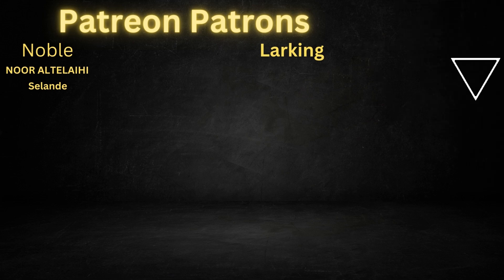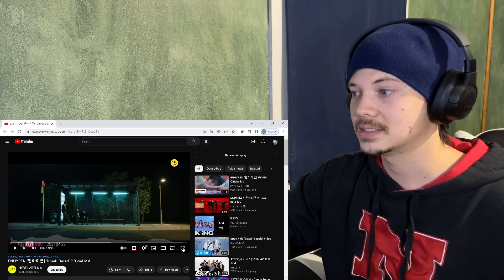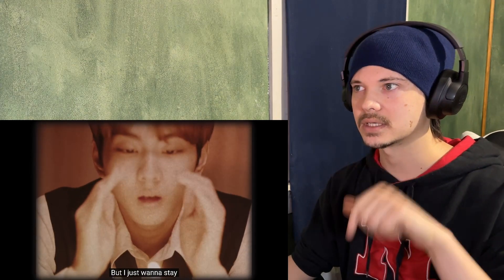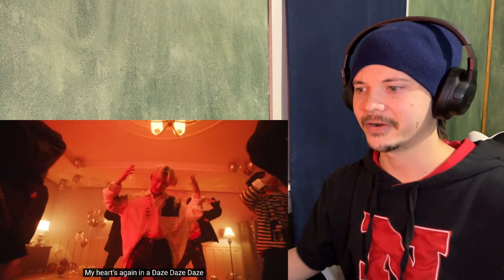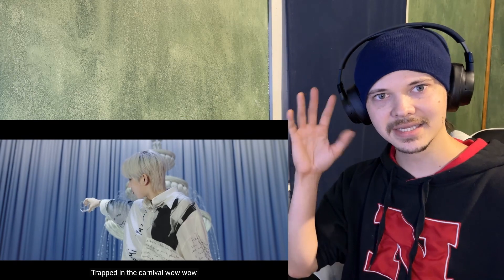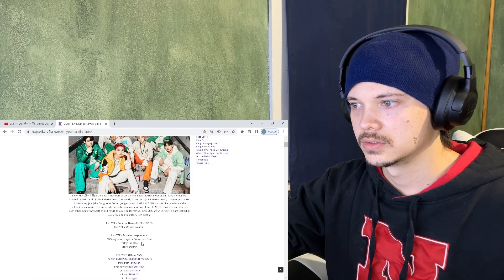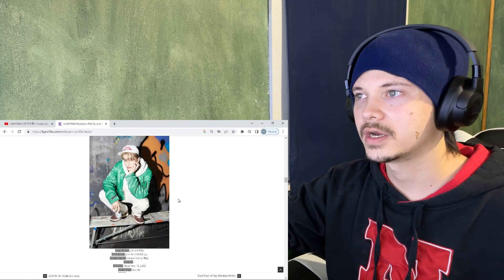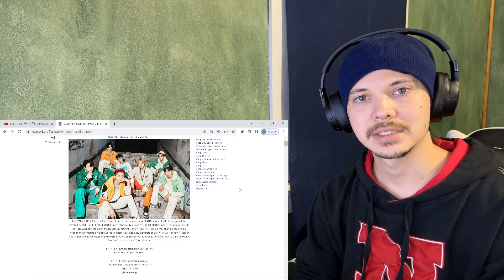First time Reacting to Enhypen (Drunk-Dazed MV)